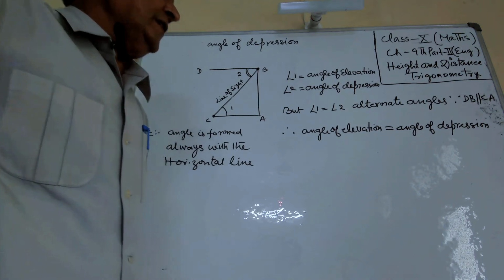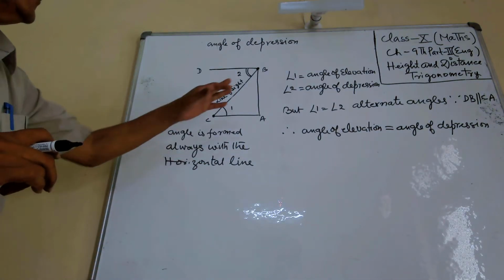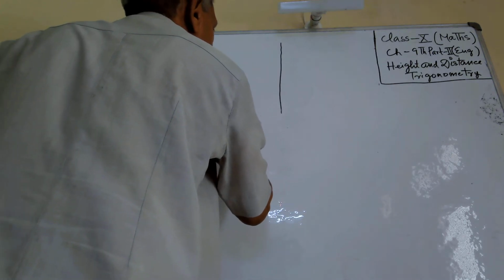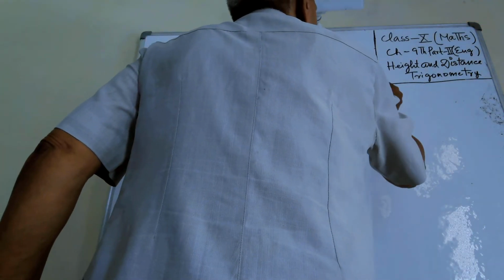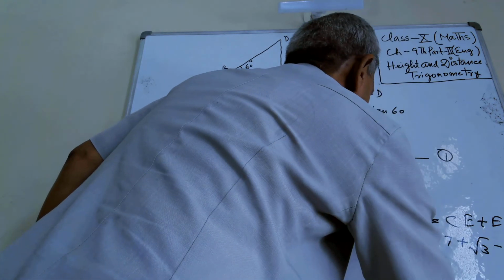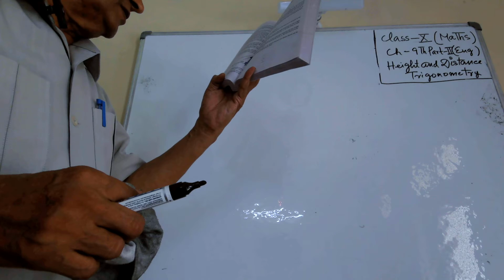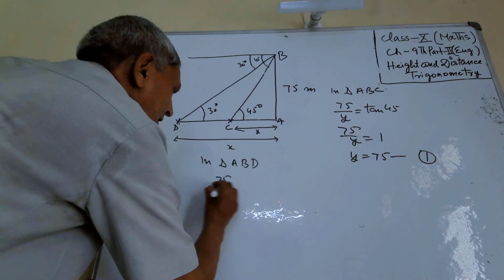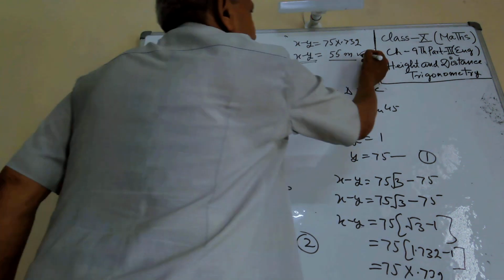Class 10th | Chapter=9 Some Applications of Trigonometry | Part = 2